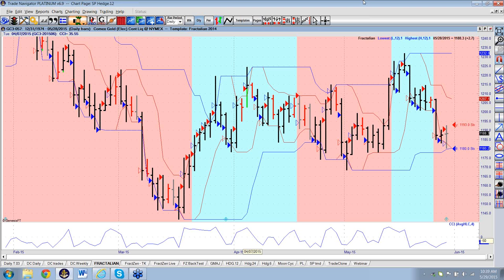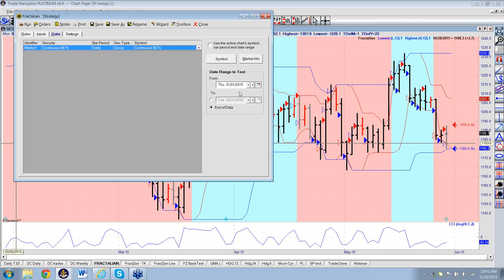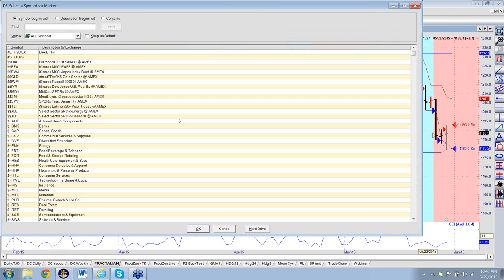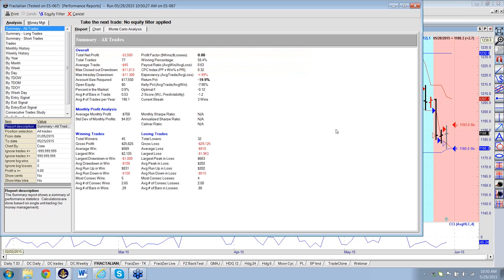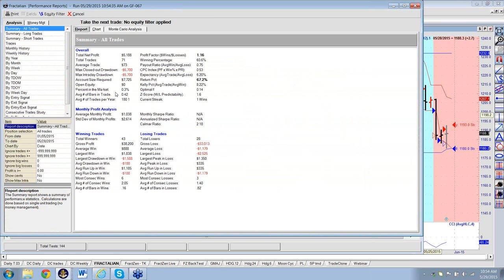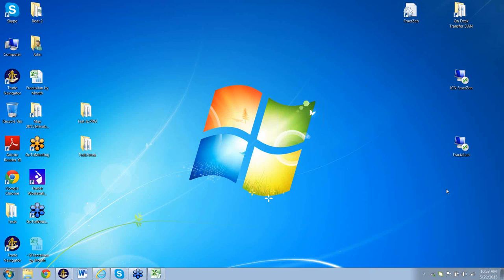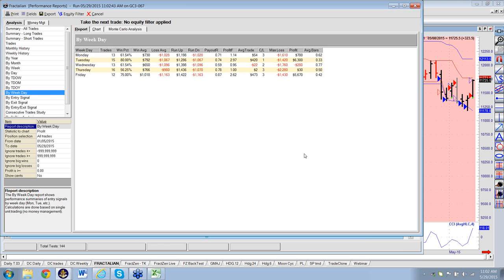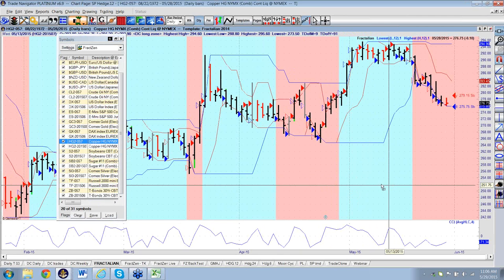Fractalian - The Release